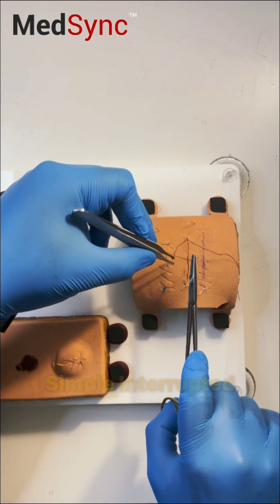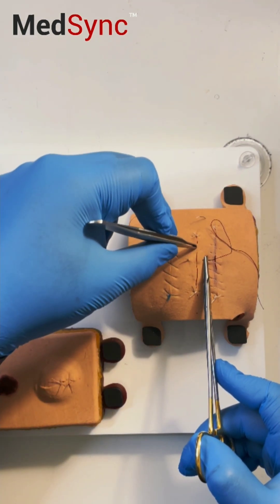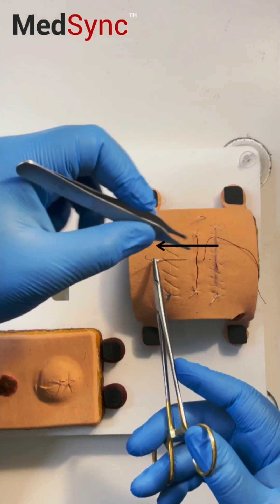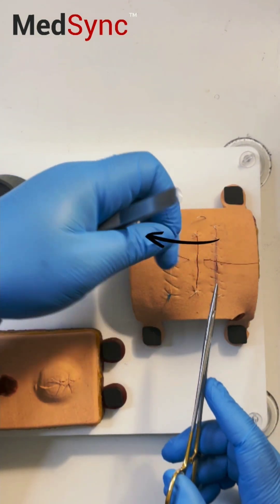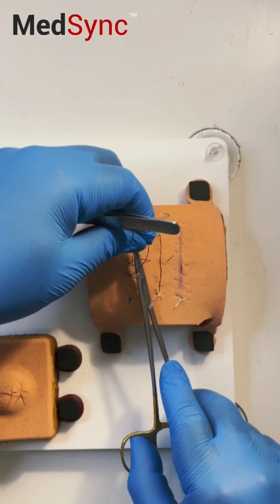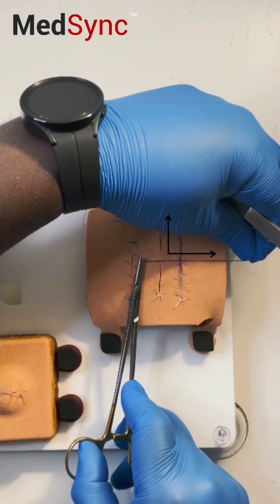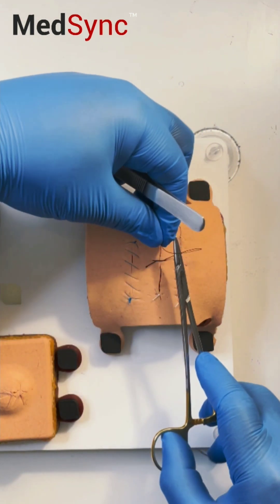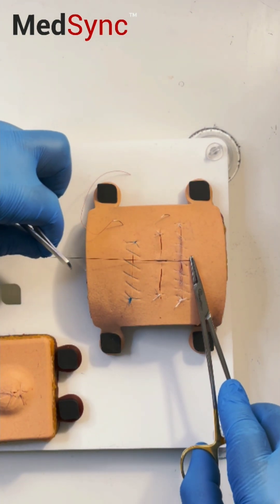Keep It Simple..Interrupted